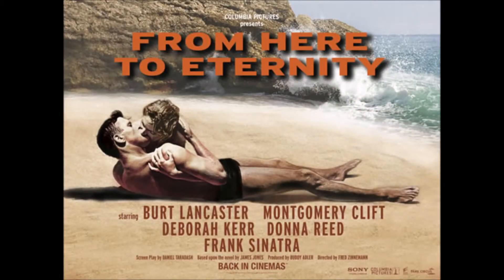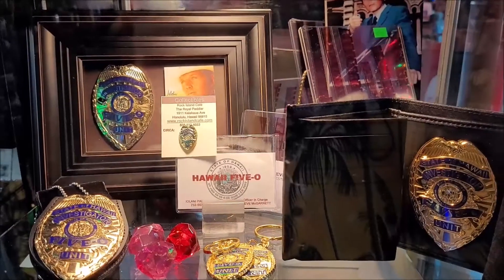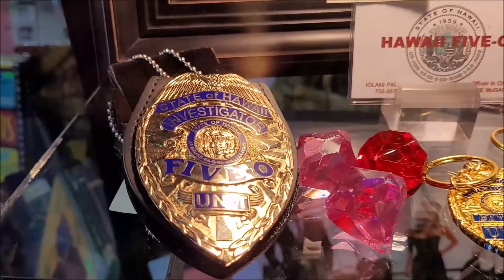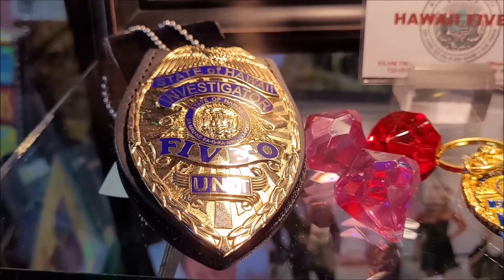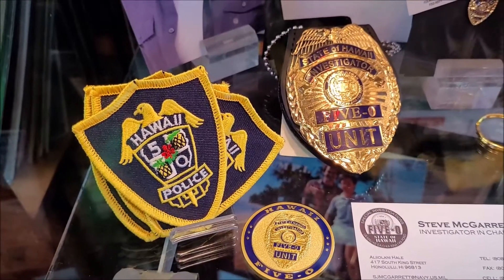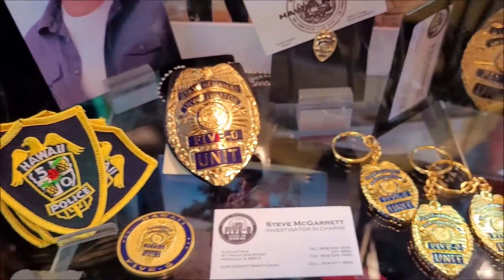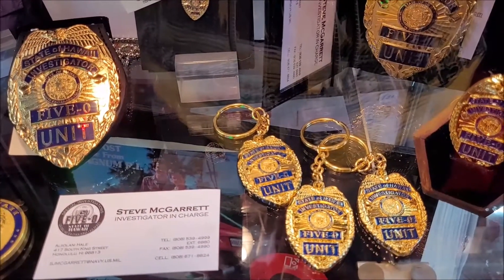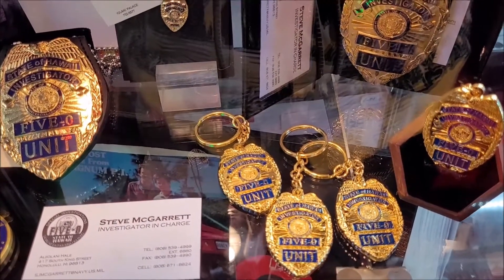Hawaii Five - 0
See some cool Hawaii Five-0 collectibles.